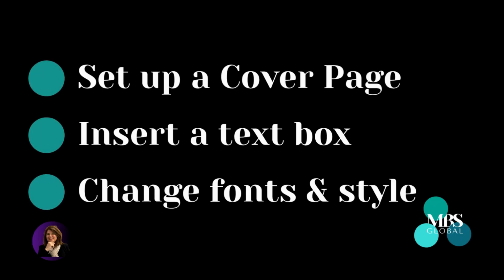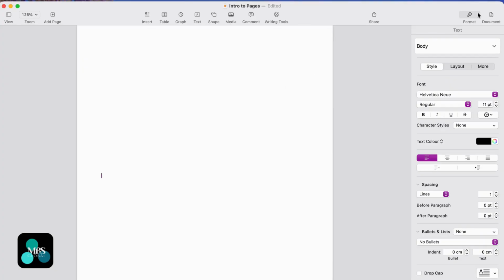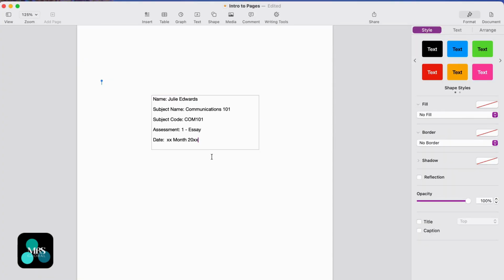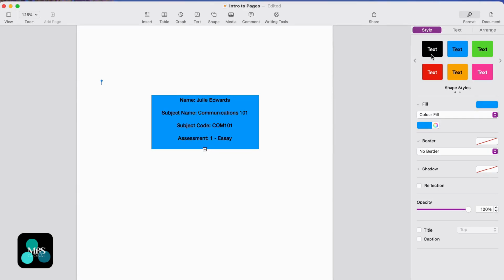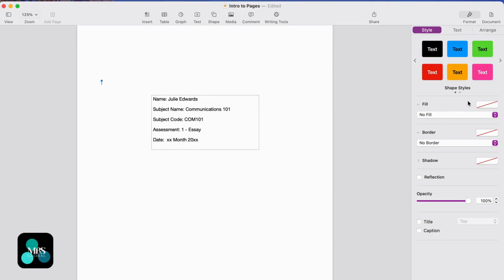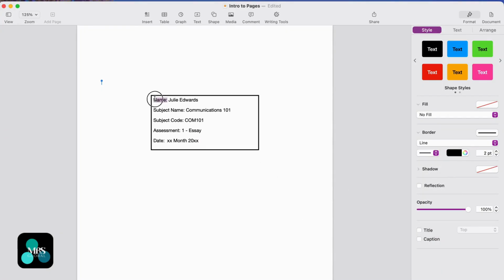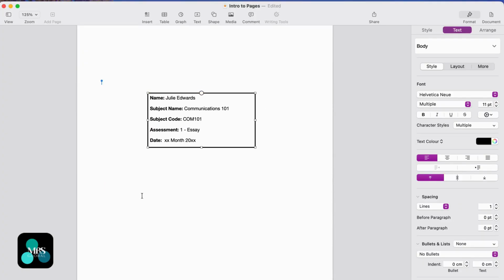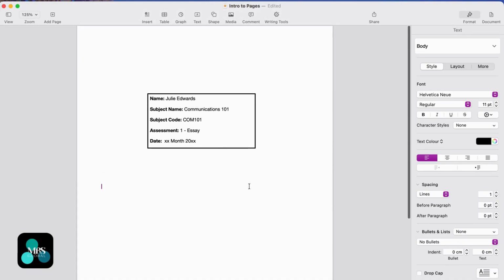How to use Apple Pages | Part 1 - Setting up your cover page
Do you have an Apple Mac? If so, do you use the supplied Pages software?

In many of the workshops I facilitate, I notice students and businesspeople with Mac Airs or Pros using Microsoft Word, and in many instances paying for it. However, Apple supplies its users with Pages, a great, easy-to-use software. Here is the first in a series of videos that show you the basics of using Pages for your documents.

 In this video, we use pages to create a basic cover page.

This is followed by Video 2, which shows you how to change font, add headings and subheadings in the body of the document..

💻 This video was created using a MacBook Air